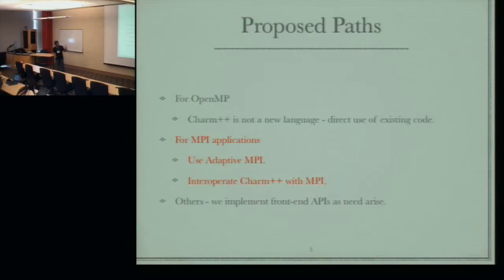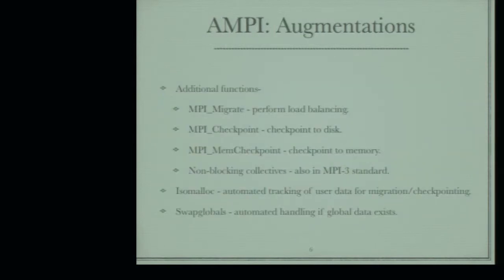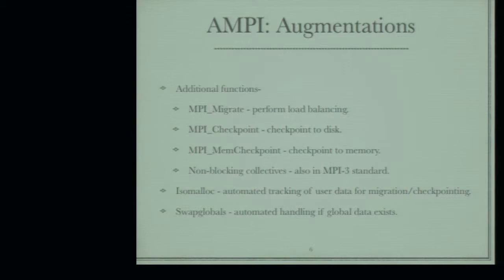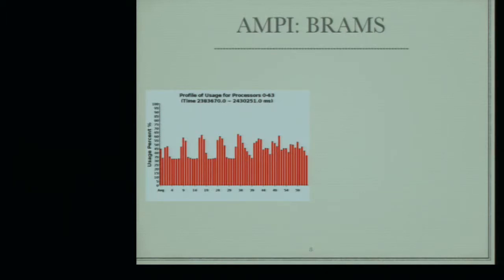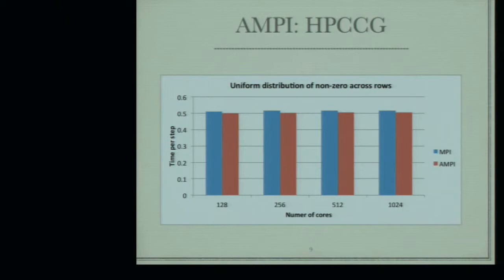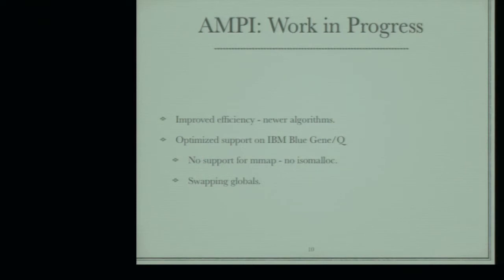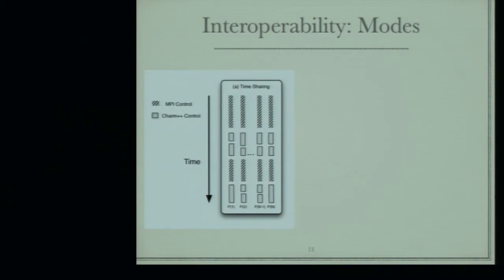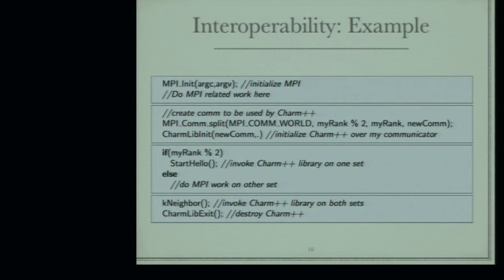Charm++ Workshop 2013, Day 1, Nikhil Jain - Interoperability